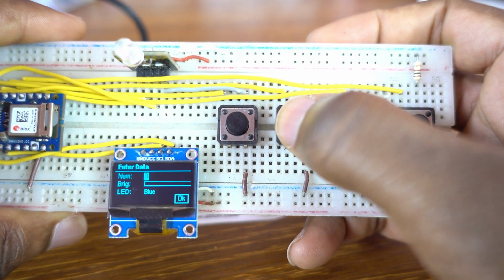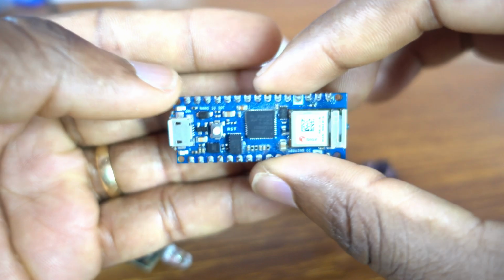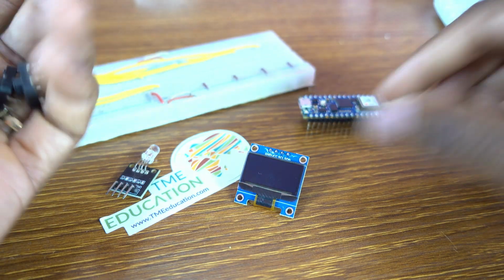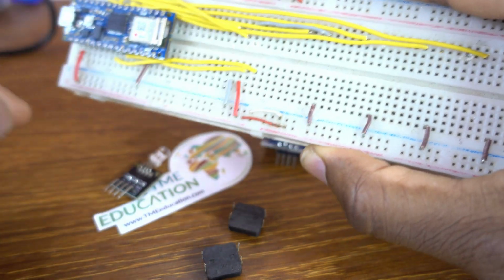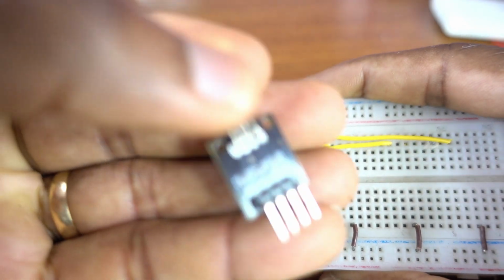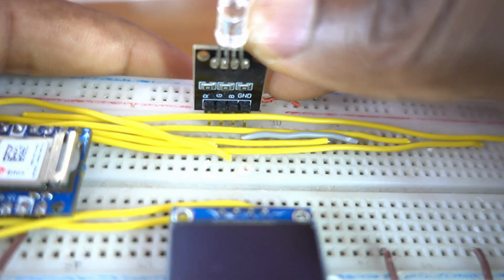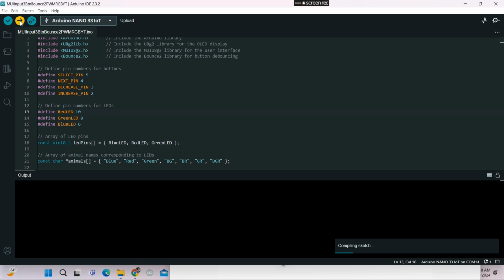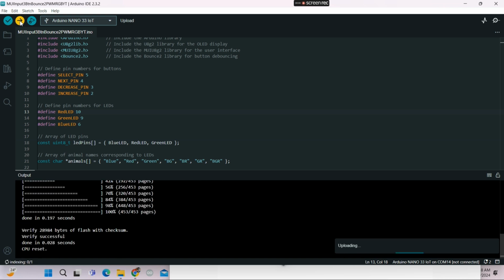Unlock the Magic: Control LED Brightness with an OLED Display on Arduino- Perfect for Beginners!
Learn how to control LED Brightness with Arduino using OLED Display and pushbuttons

Components required:

1- Arduino Nano
2 - OLED Display
3 - 4xPushbuttons
4 - RGB LED Module
5 - Breadboard
6 - Connection cables

In this tutorial, you will learn how to control LED brightness with Arduino using an OLED display. Perfect for beginners, this step-by-step guide will walk you through the process of adjusting LED brightness levels with the help of an OLED display, making your projects more interactive and visually appealing.

0:00 -Demo
0:20 -Electronic omponents used
01:04 -Connecting Arduino  on the breadboard
01:55 -Connecting OLED Display to the Arduino
02:28 -Connecting RGB LED module to the Arduino
08:06 -Connecting Pushbuttons to the Arduino
04:40 -Circuit diagram
04:45 -Arduino code
06:57 -Testing the circuit